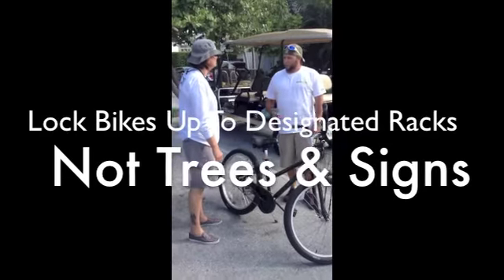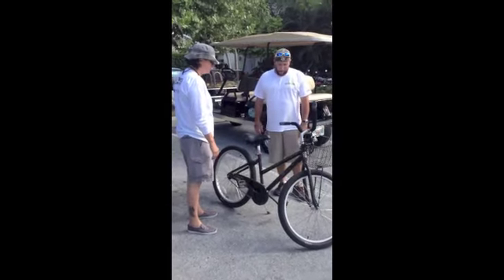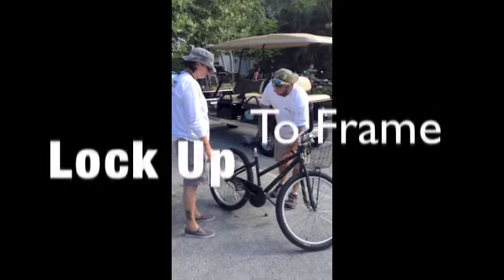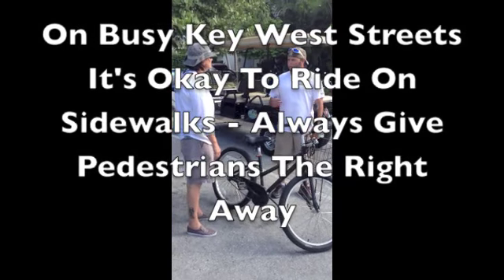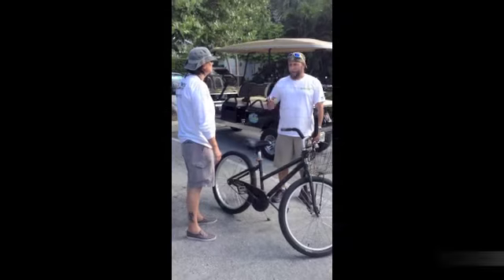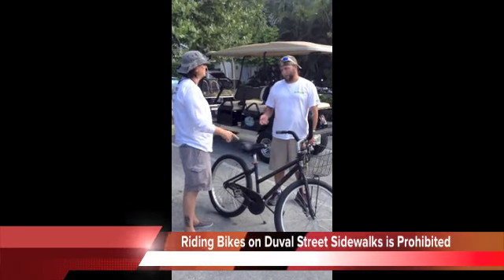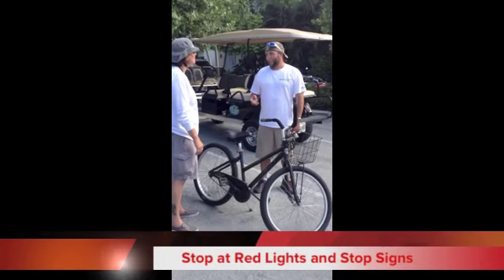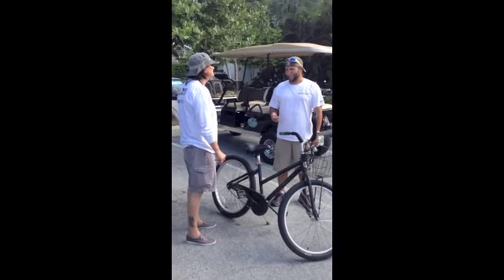Key West Bicycle Rental Tips from ToursKeyWest.com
Rent a bicycle for a fast, eco-friendly way to get around Key West! Here are some tips that will help you get around the island safely and avoid expensive tickets.